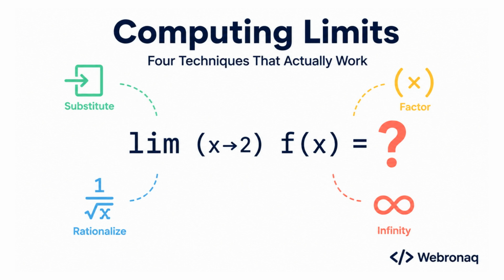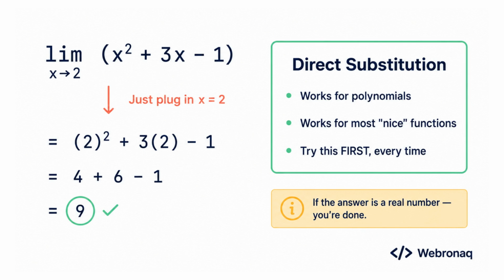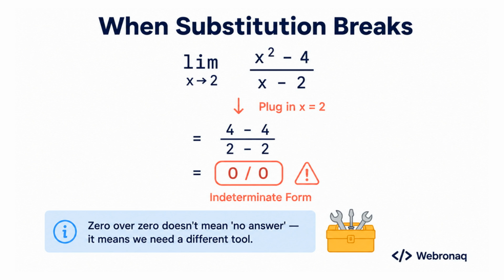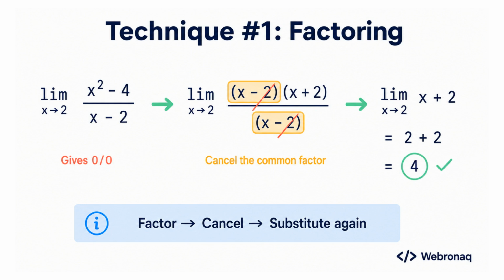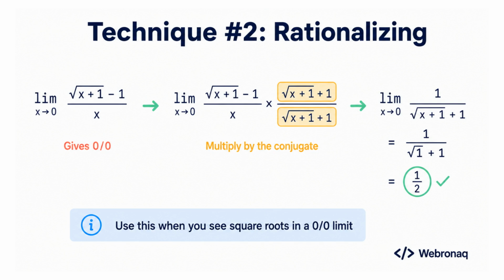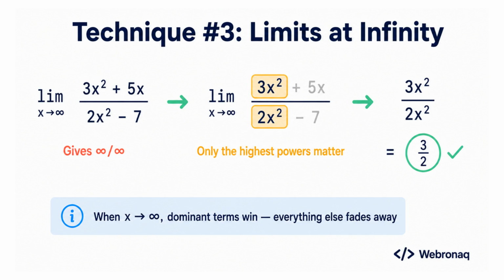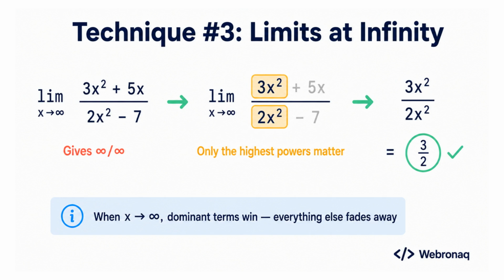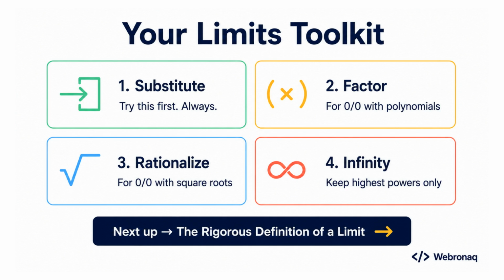How To Solve Any Limit Problem (0/0, Infinity, Roots)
Limits in calculus made simple — learn the four computational techniques that solve almost every limit problem you'll meet in your course.

In this video, we walk through the complete toolkit for evaluating limits: direct substitution, factoring, rationalizing with the conjugate, and limits at infinity. You'll see why direct substitution should always be your first move, what to do when you hit the indeterminate form 0/0, how to handle expressions with square roots, and how dominant terms behave when x approaches infinity. We cover difference of squares factoring, conjugate multiplication, polynomial limits, rational functions, and the dominant-term shortcut for ∞/∞ forms — all with worked examples you can follow step by step.